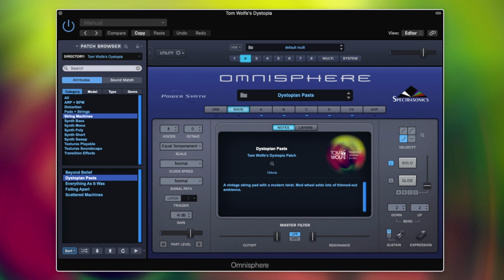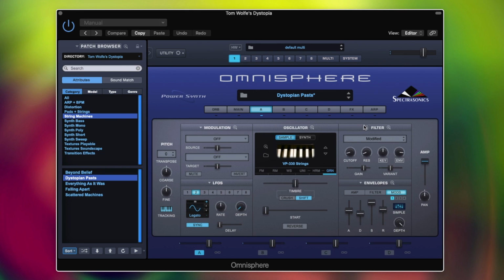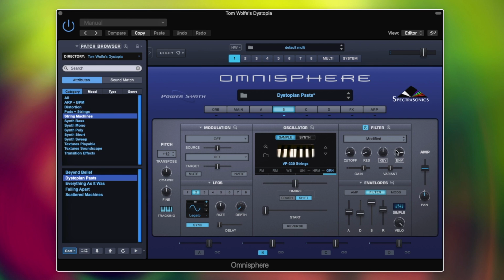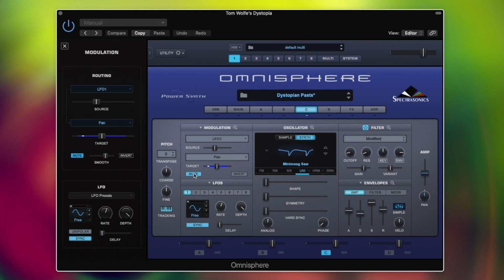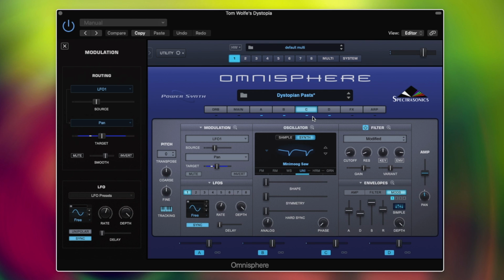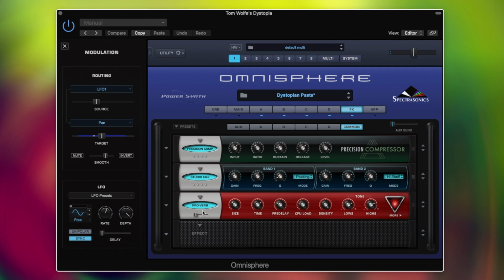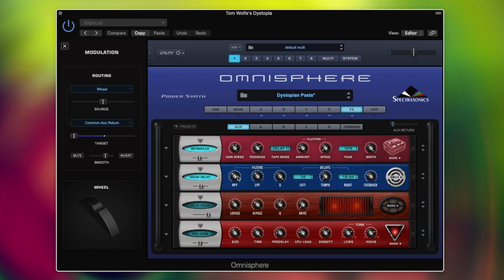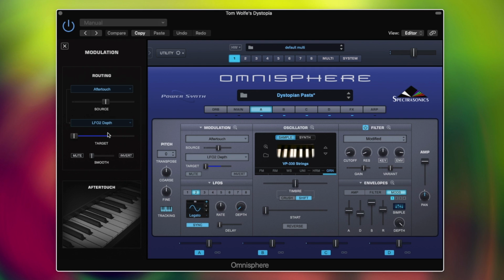Creating A Patch In Omnisphere - String Machine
Is Omnisphere any good for creating those vintage string machine-style sounds? In this video I take apart a modernised string machine-esque pad from my soundbank Dystopia to show you how I created it from scratch.

The patch 'Dystopian Pasts' is taken from my soundbank Dystopia, a collection of 100 retro-futuristic patches for Omnisphere.